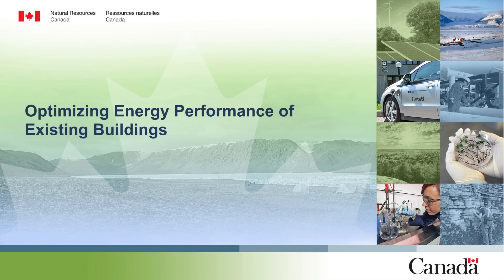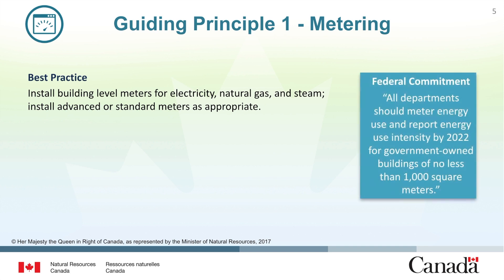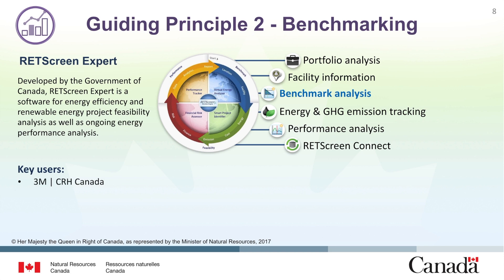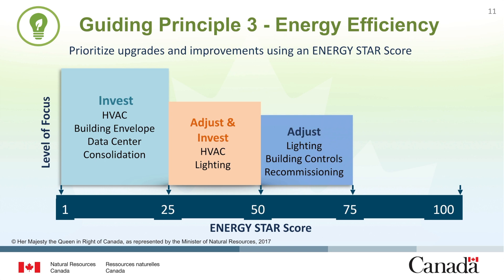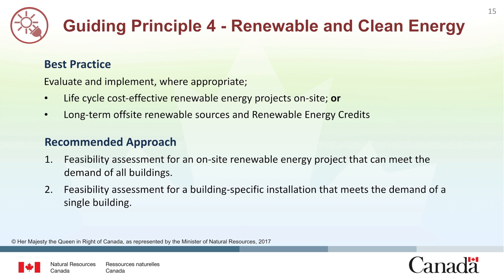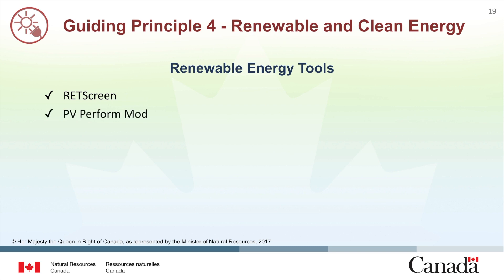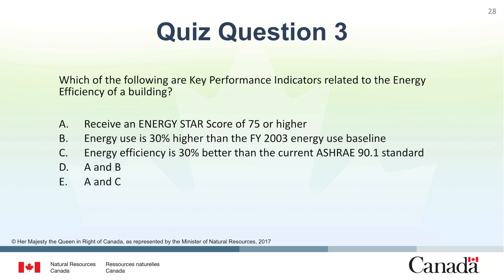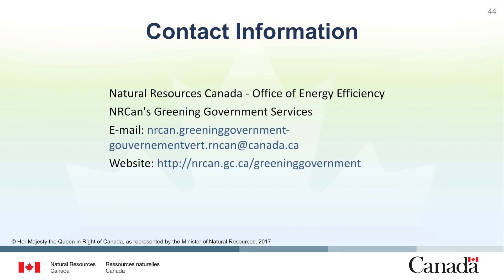Optimizing Energy Performance of Existing Buildings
The module introduces the four guiding principles (metering, benchmarking, energy efficiency, renewable and clean energy) that should be followed sequentially on the journey to optimizing the energy performance of existing buildings.